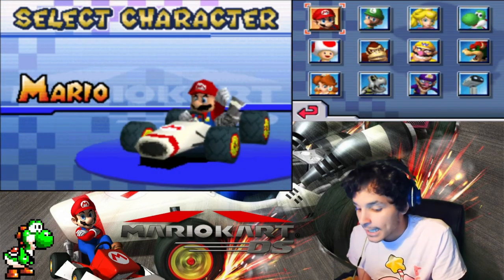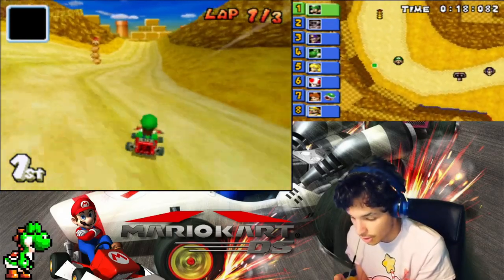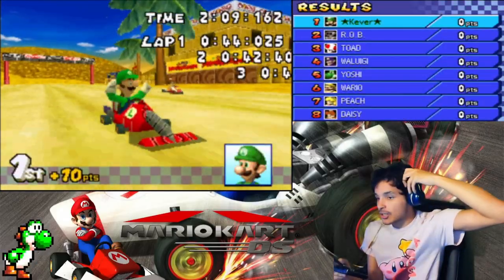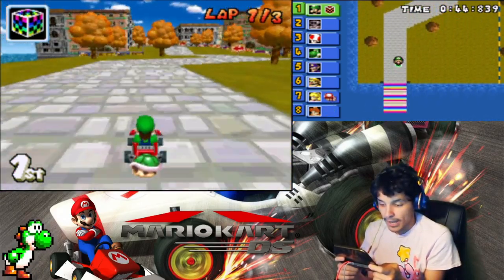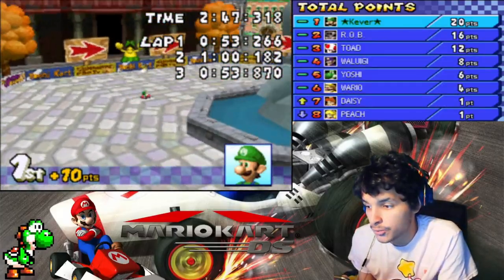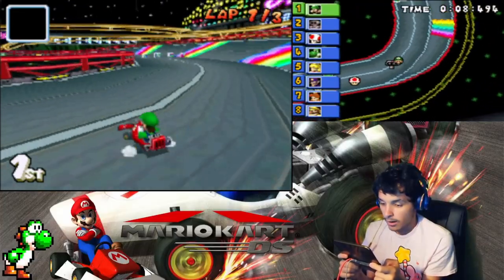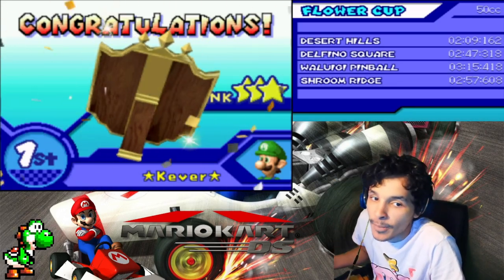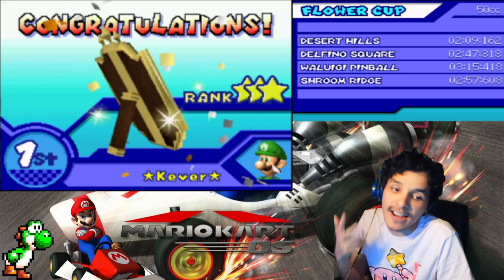Mario Kart DS 3 Star All Cup Playthrough #2 - 50cc Flower Cup Ft. Luigi!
Hello Everyone & Welcome to my New Video Series of Mario Kart DS But with a Twist!

From 50cc to Mirror Class!

50cc: Easy
100cc: Average
150cc: Challenging

Played on: Nintendo 3DS Capture

In this Video we Race in the Flower Cup 50cc Ft. Luigi!